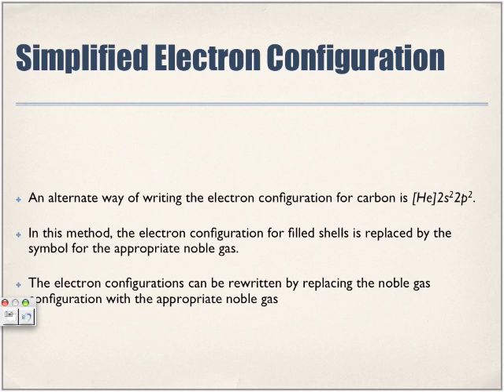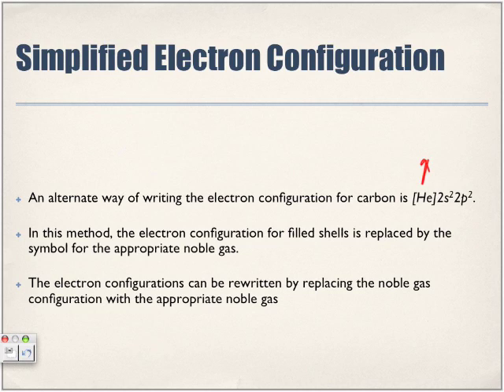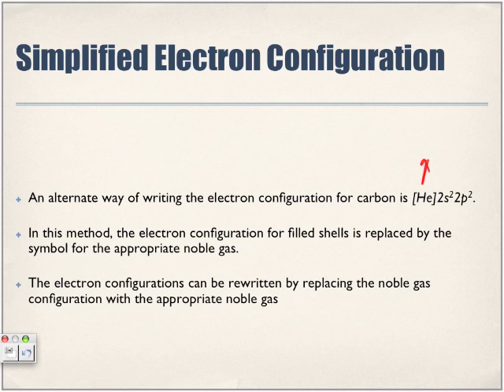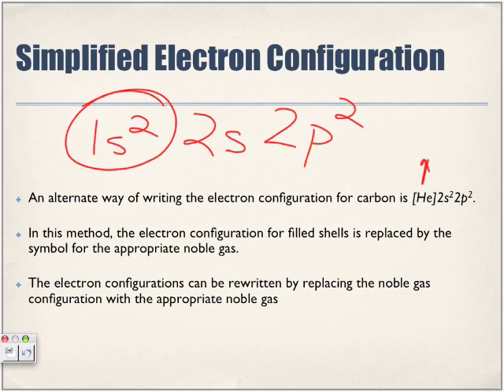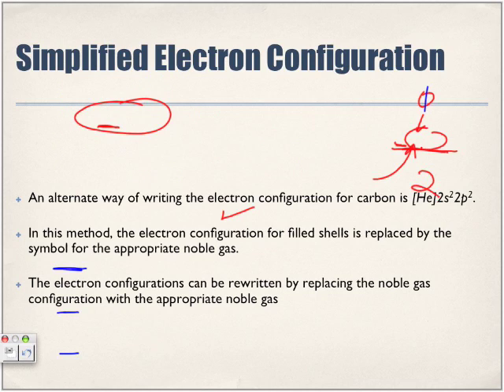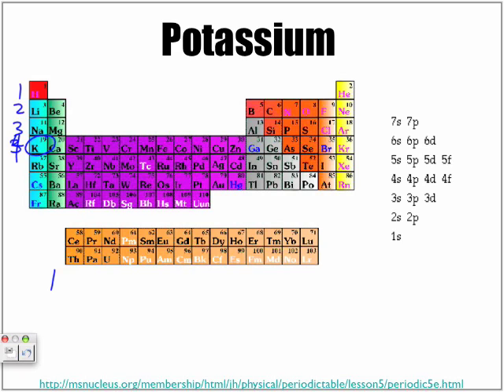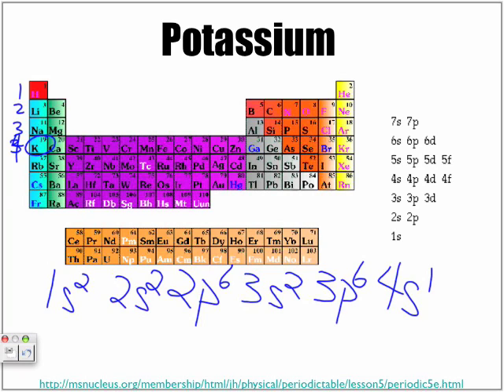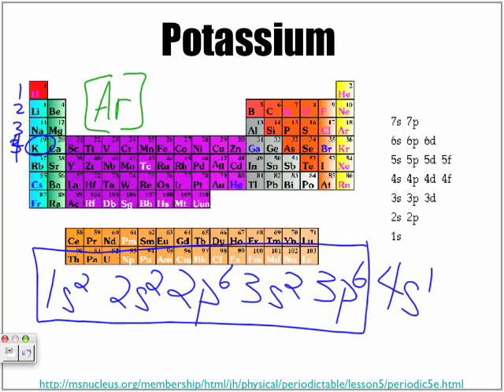Simplified Electron Configuration Notation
The following looks at writing out Simplified Electron Configuration Notation. Search me on iTunes at "Papapodcasts".  Follow Papapodcasts on Twitter, Facebook, Skype, Justin.tv, and Dimdim.com